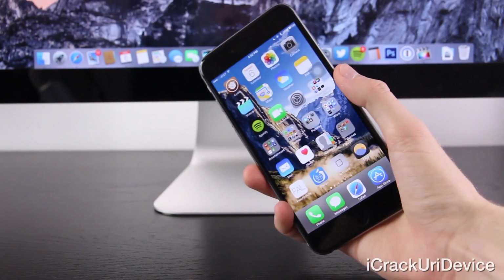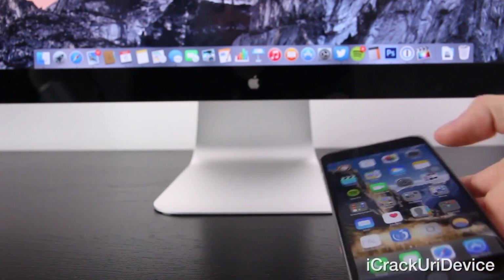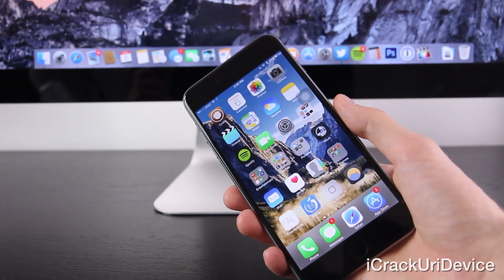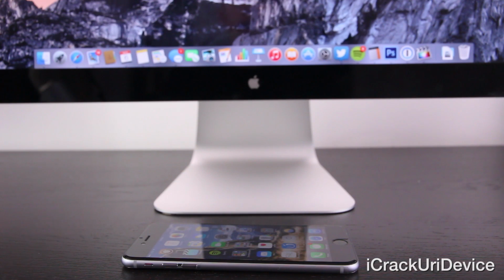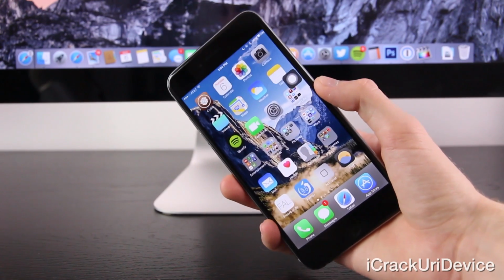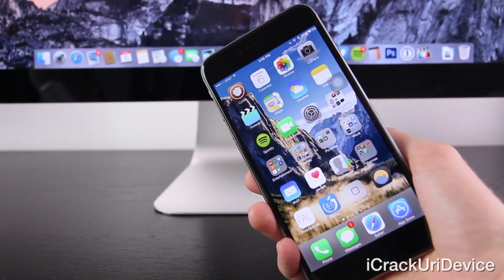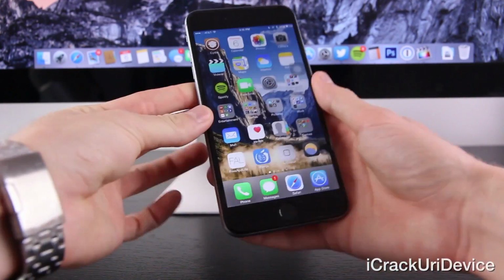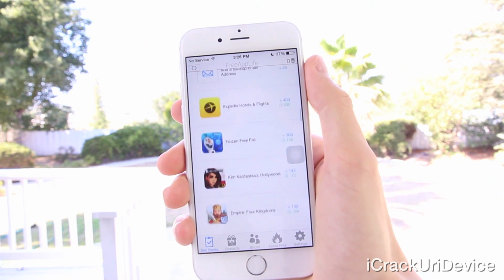iOS 8 IMEI Factory Unlock iPhone 6 Plus 5S,5C,5,4s 6 Unlocking iOS 8.1 No Jailbreak & Any Baseband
WATCH FIRST

IMEI Unlocking iOS 8.1 iPhone 6 Plus Unlock information and How to Unlock and iPhone steps for iOS 8 can be found

Update: loads of IMEI unlock services are becoming unreliable - utilize them with caution (listen to the video for complete details on everything released to unlocking)

The Unlock for iOS 8.1 service, including complete information on IMEI iOS 8 Unlocks for iPhone 6 Plus, 6, 5S, 5C iPhone 5, 4S has been removed due to the level of inactivity on the service highlighted in the video.